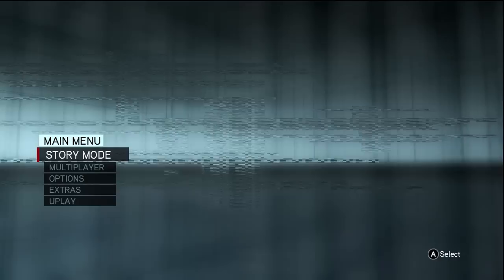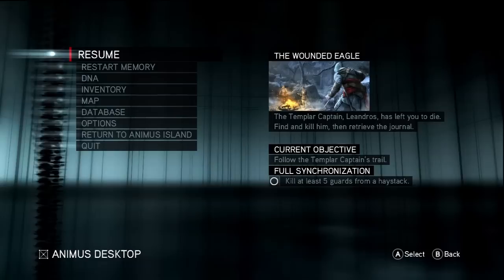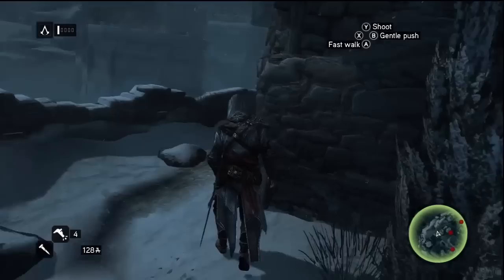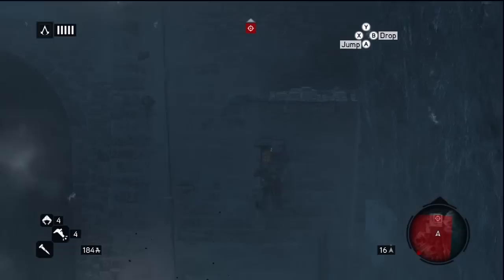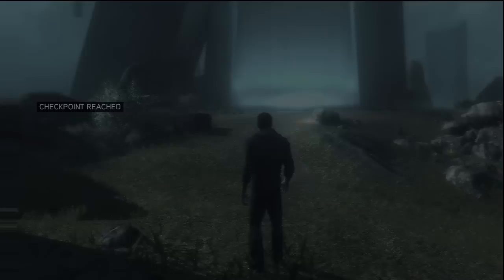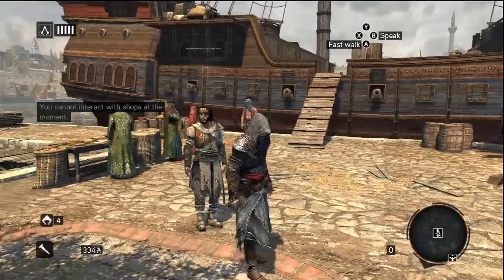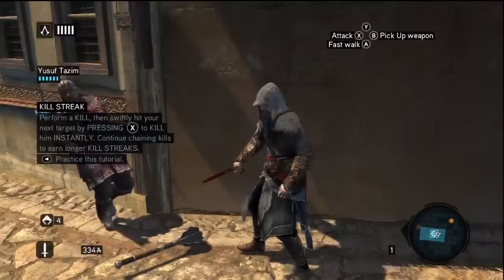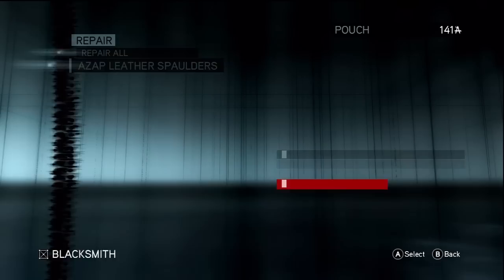Let's Play: Assassin's Creed Revelations - Gameplay/Walkthrough (Part 1)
Hi everyone, Frank is here to kick off a brand new Let`s Play series for the latest Assassin`s Creed entry. This game is tons of fun, so I hope you guys tag along through out the game!
Note: I didn`t end up recording the first part of the game, hence why this is part 1. My recording device screwed up. If you really want to see it, check out other people`s Let`s Plays, but you didn`t miss too much =P.